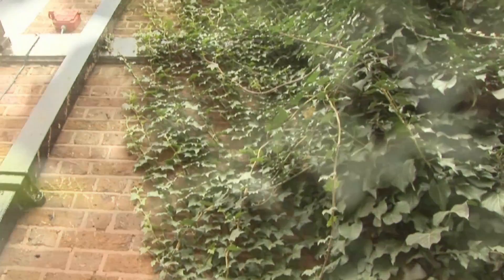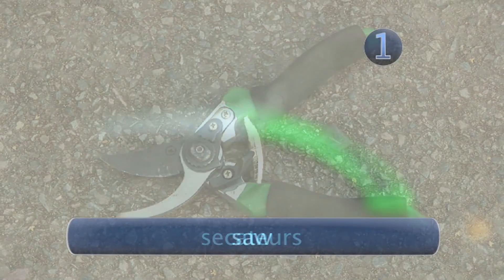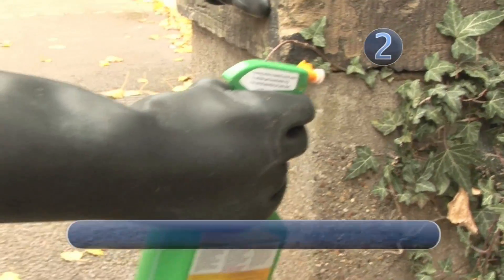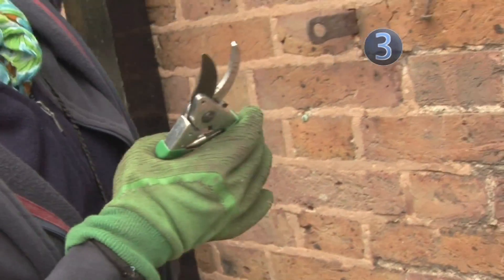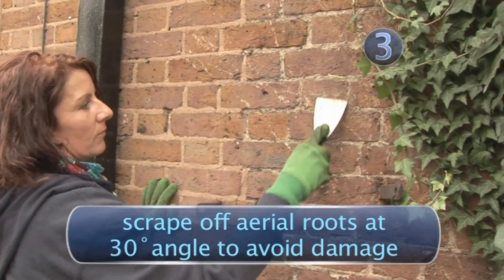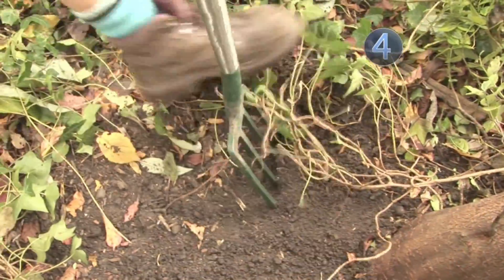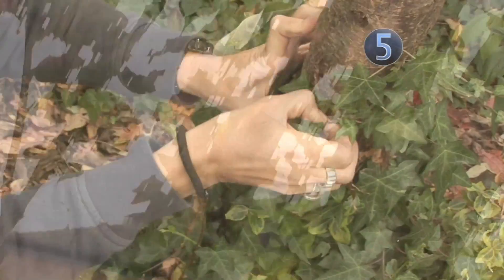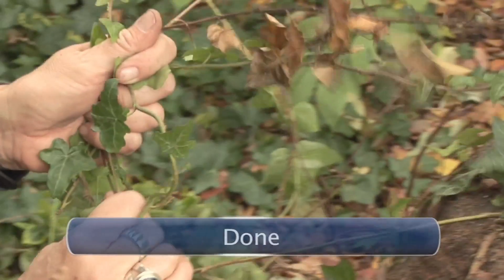How To Remove Ivy from Trees and Brickwork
Ivy can be an attractive plant, however it can cause damage to brick work and trees if left uncontrolled. Watch this video from Homebase to discover how best to remove it from trees and brick work without damaging their structure.